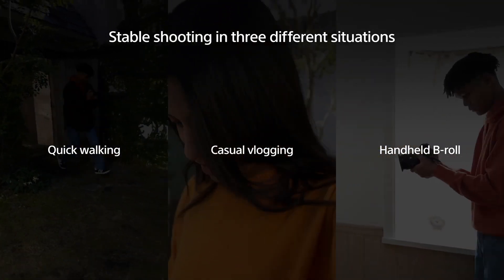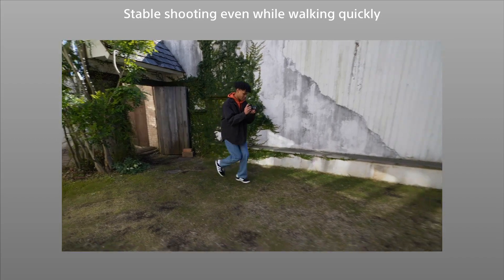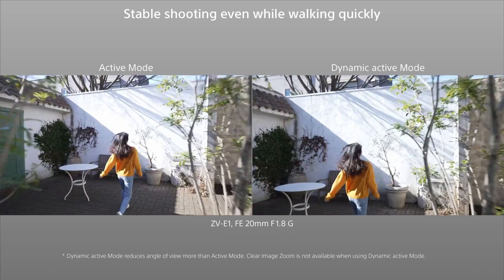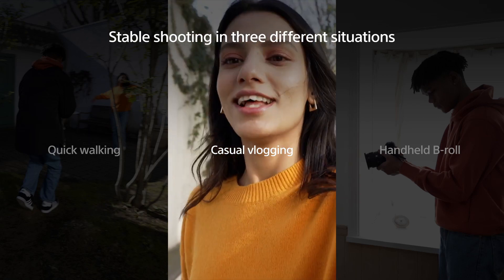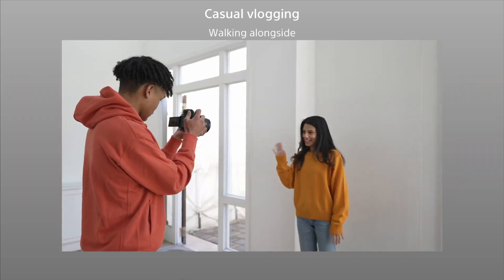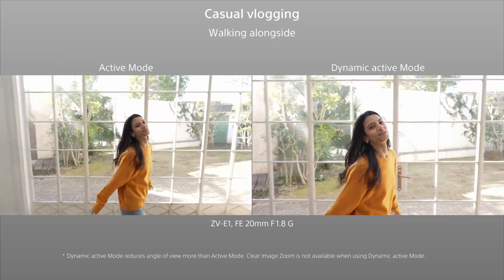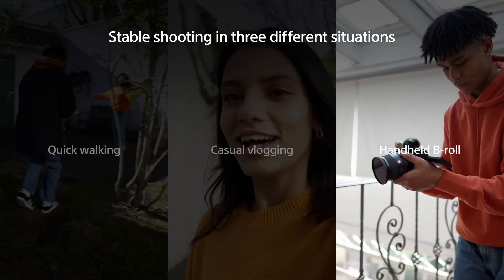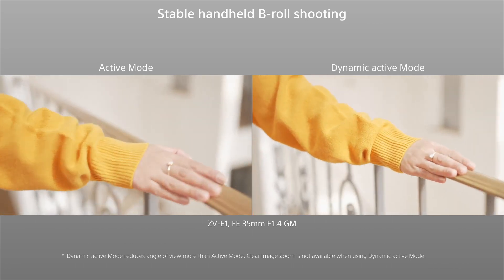Benefits of Dynamic Active Mode | Sony ZV-E1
Capture every moment with ease using Sony's ZV-E1 camera and its Dynamic Active Mode. Whether you're shooting on the go or in the midst of the action, the camera's advanced stabilization system ensures that your footage stays steady and shake-free.

Your comments and likes are our biggest motivation to do better, please take a second to share with us your thoughts.